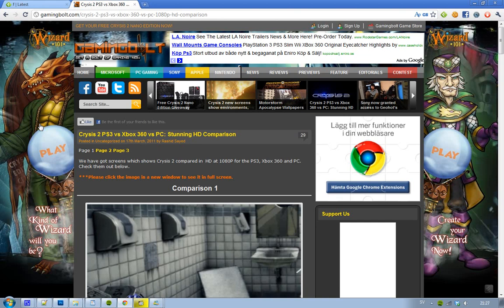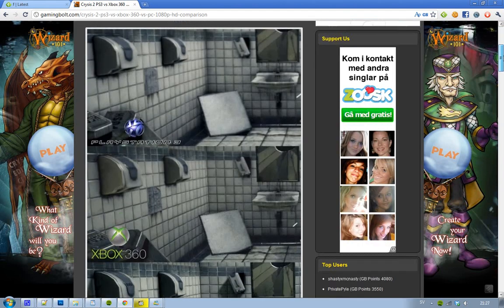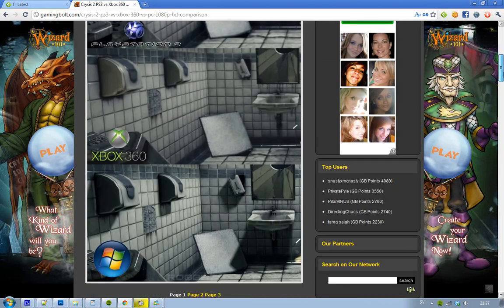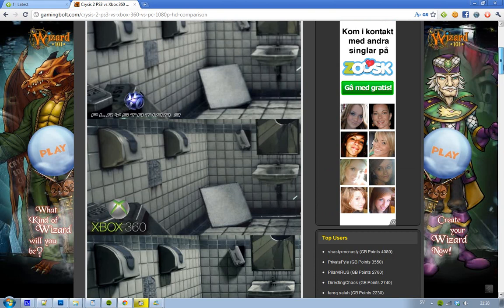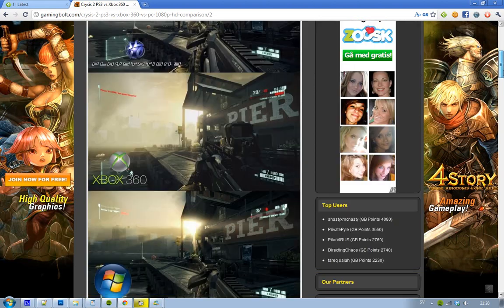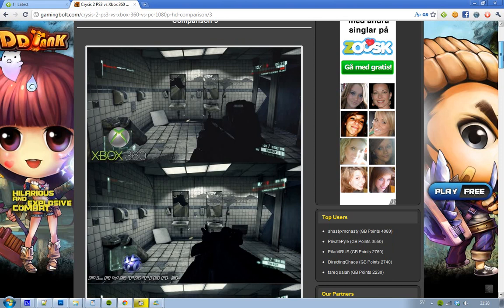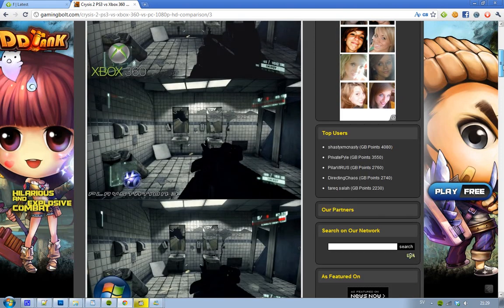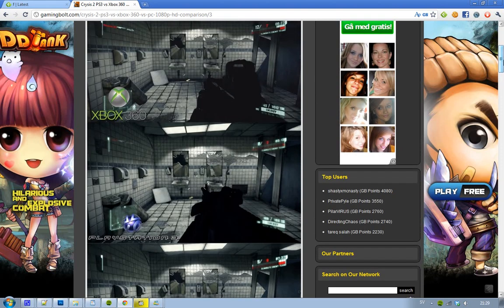Crysis 2 PS3 VS XBOX 360 VS PC Graphics Comparison 2011 1080p HD!